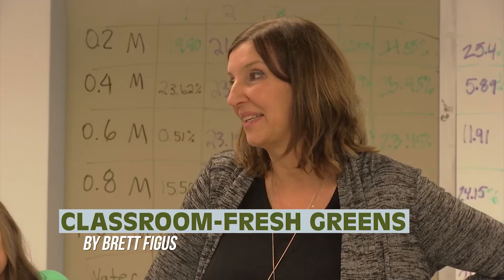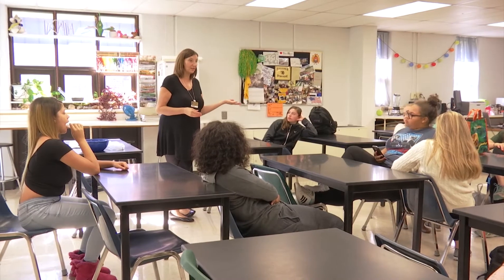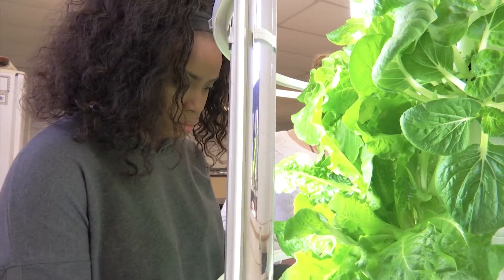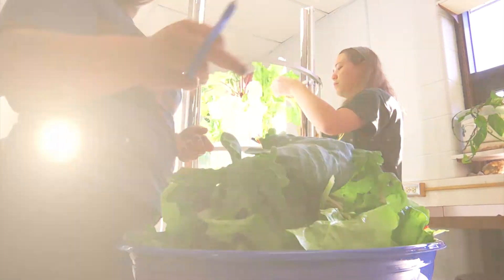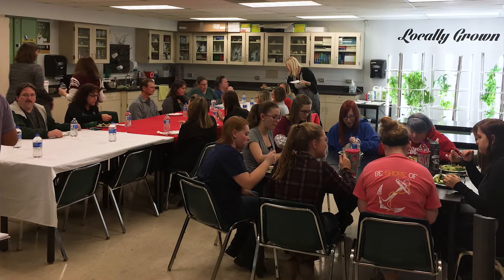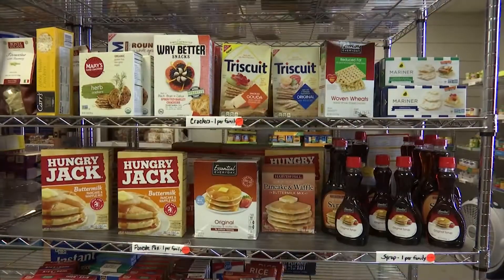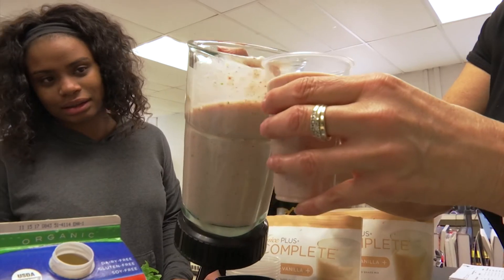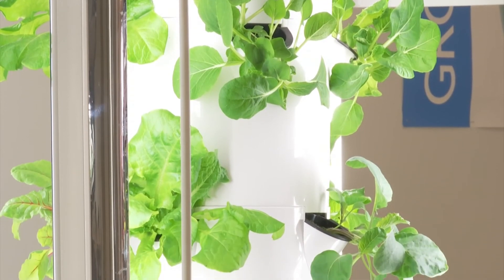O'FallonTV: FZN Tower Garden Club | O'Fallon, Missouri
Students are "growing up" at a local high school, thanks to a trio of vertical gardens.  Let's stop by Fort Zumwalt North to find out more about their Tower Garden Club.